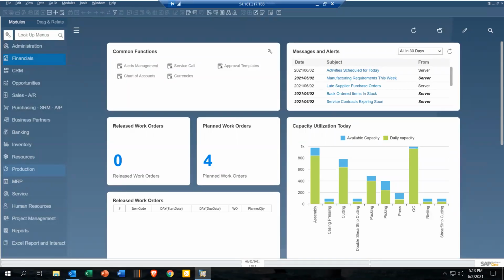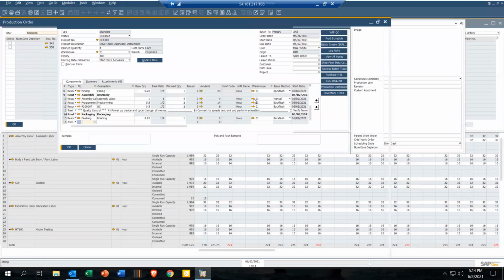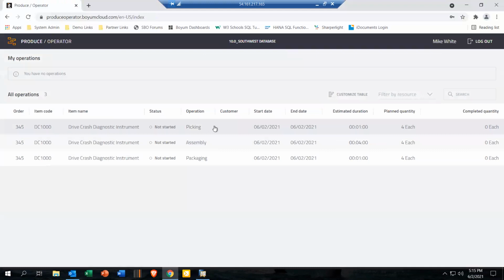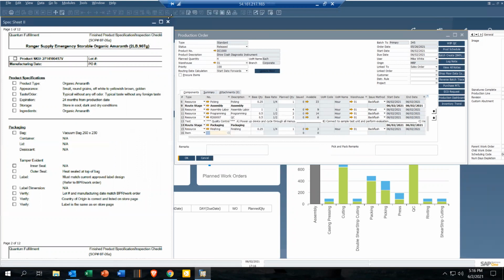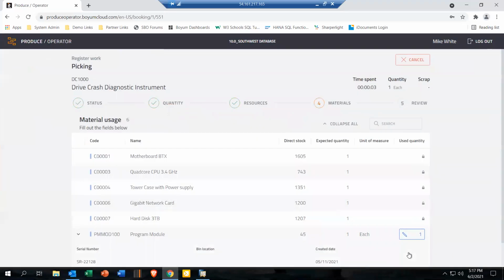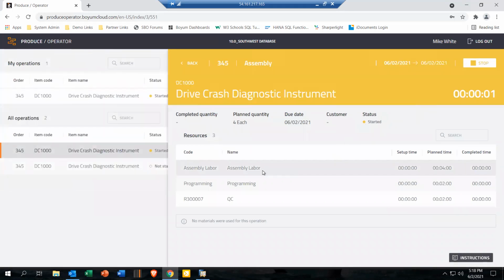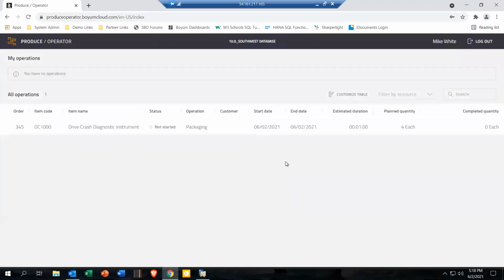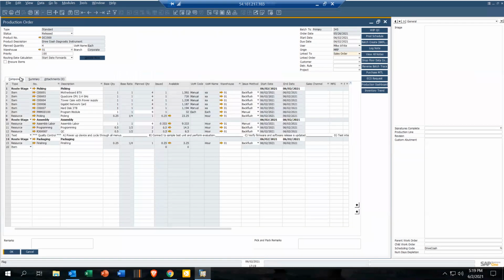Boyum Produce for SAP Business One - Web based shop floor execution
Boyum Produce is a fantastic Web solution enabling companies to easily and quickly issue material and production as well as record completions within SAP Business One. Also coupled with Boyum Inspect, these two solutions dramatically extend the reach of SAP Business One's production module.